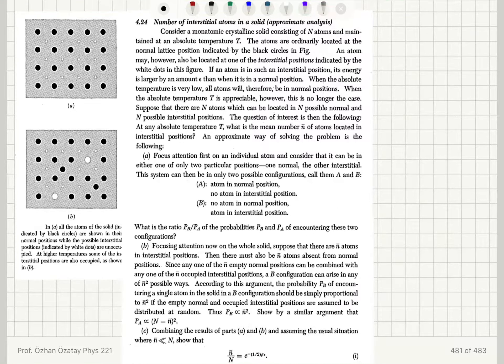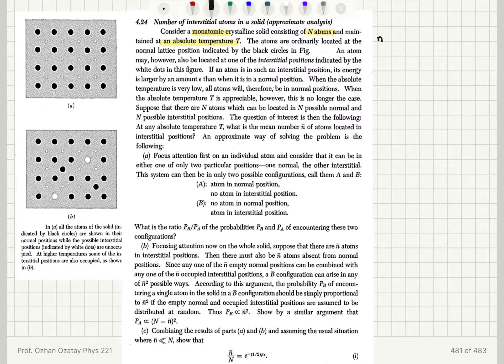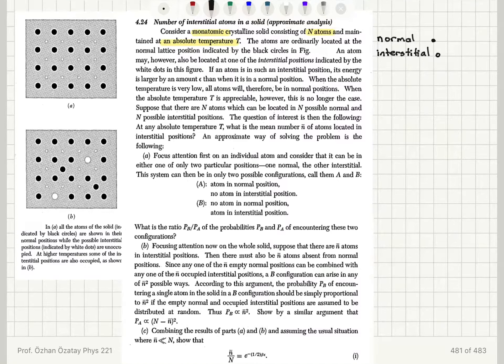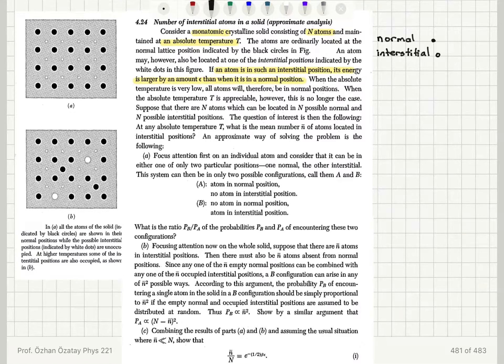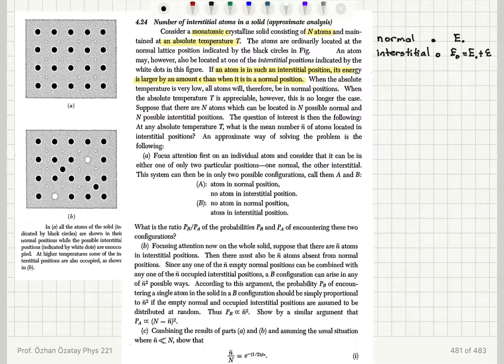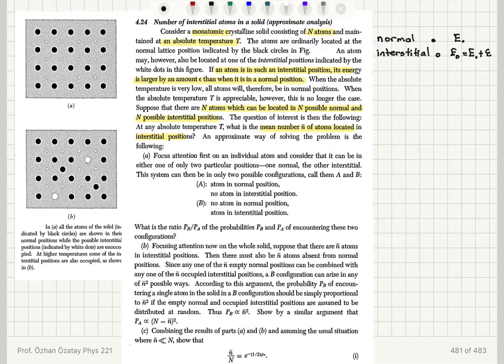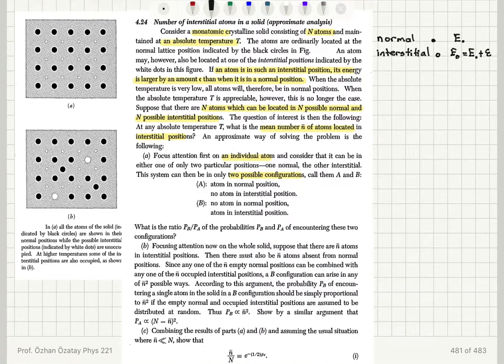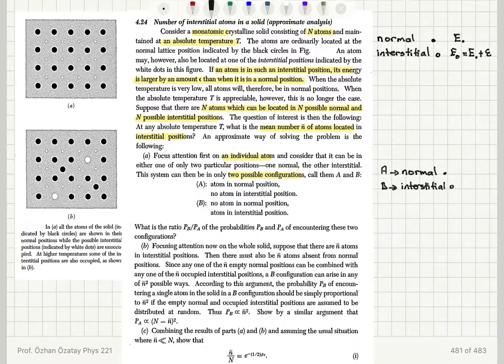4.24 Number of interstitial atoms in a solid (approximate analysis)